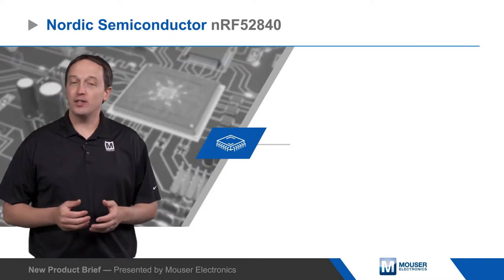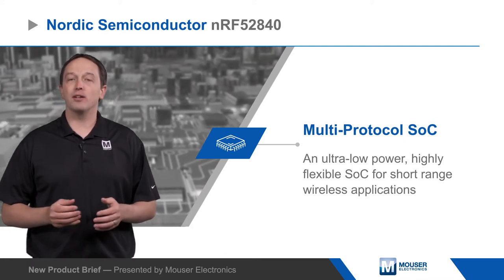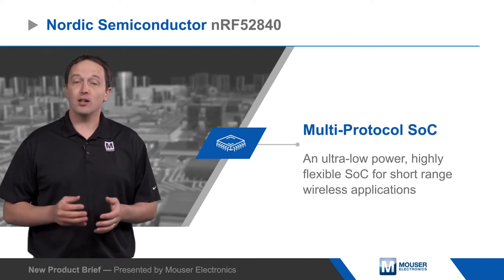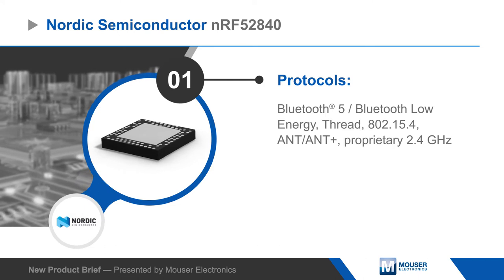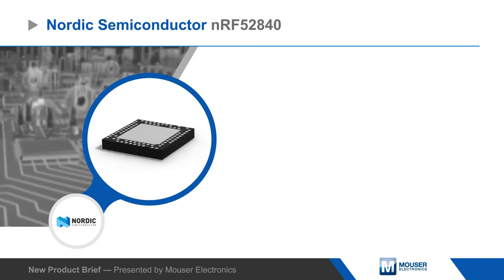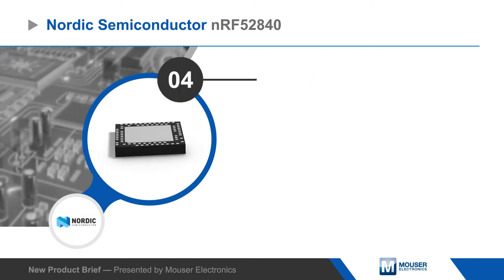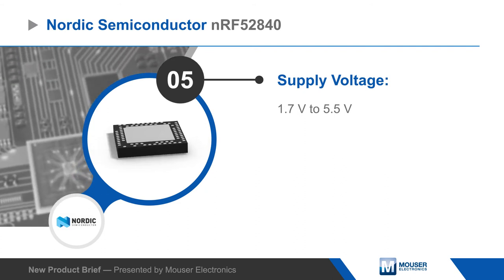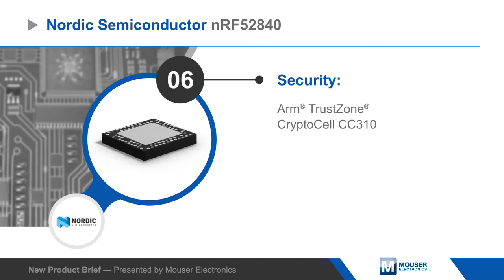Nordic Semiconductor nRF52840 Multi-Protocol SoC – New Product Brief | Mouser Electronics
Nordic Semiconductor nRF52840 Multi-Protocol System-on-Chip (SoC) is an ultra-low power, highly flexible single chip solution ideal for short range wireless applications.